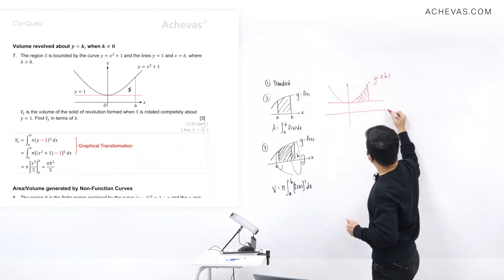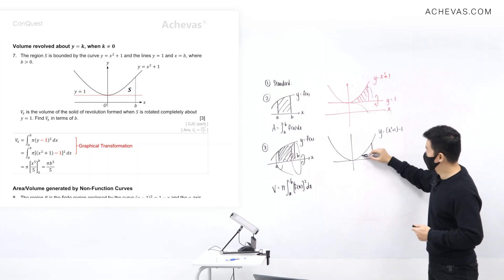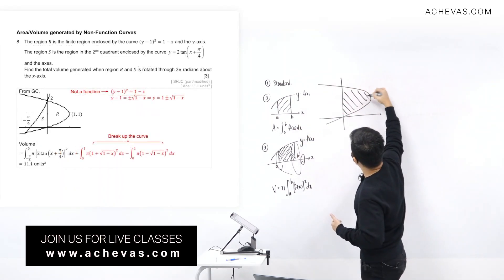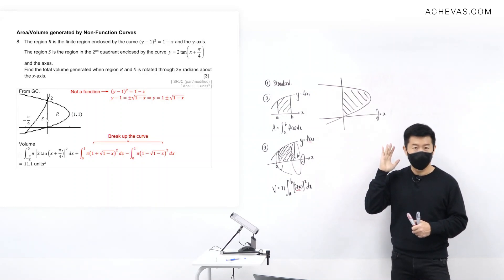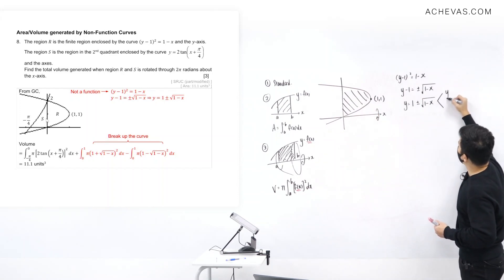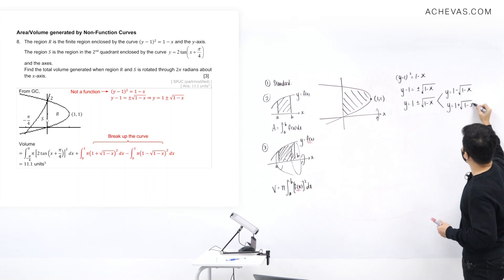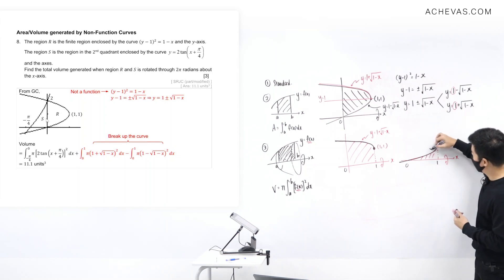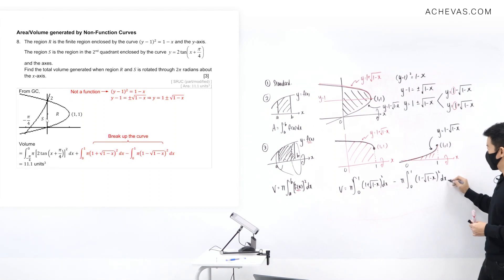Integration Areas & Volumes | A-Level H2 Math (Singapore)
🎞️ Our tutor Jack Ng explains how simple improvisations can help in the successful application the formulas taught in Integration to find volumes of regions generated about an axis. Join us too for our live classes We have also an upcoming holiday revision that you can check out

💕 Another way to support us is simply by sharing this video with your friends and on your social media to spread awareness of our channel. We appreciate the support!